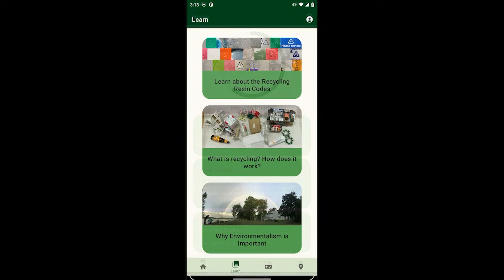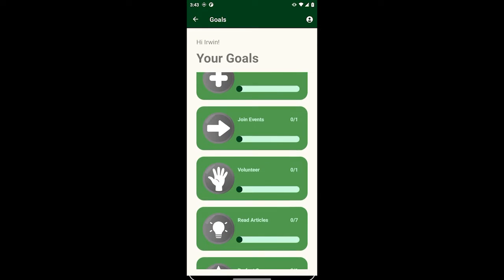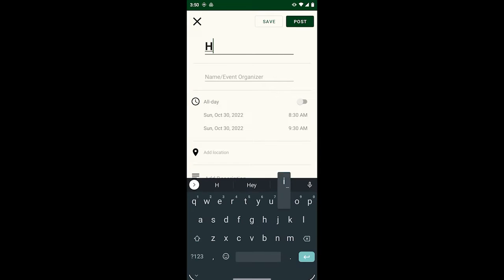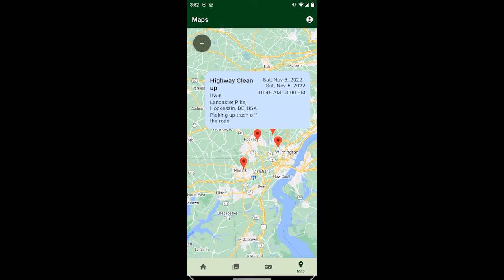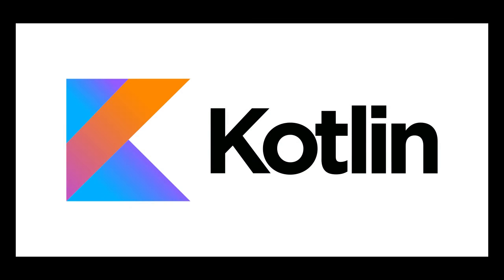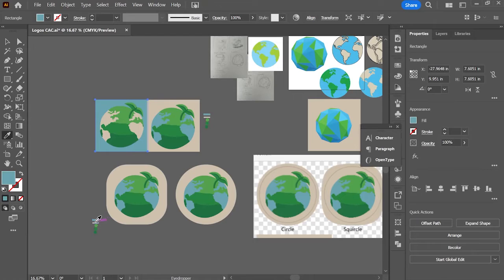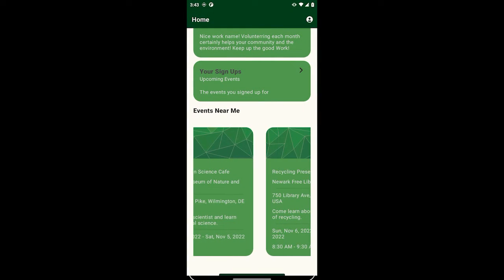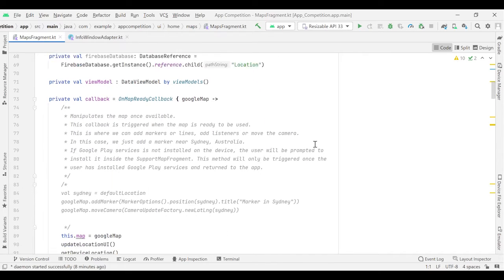Congressional App Challenge - Recycle Pro (DE00)